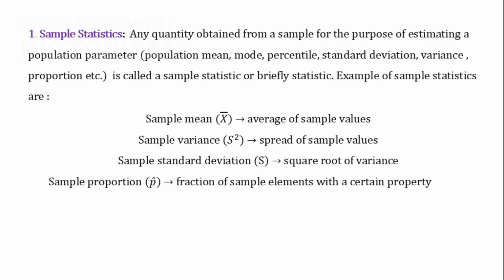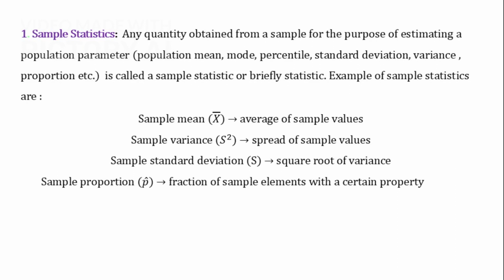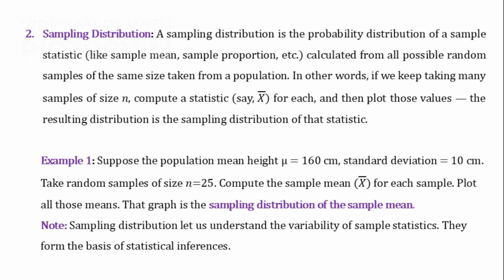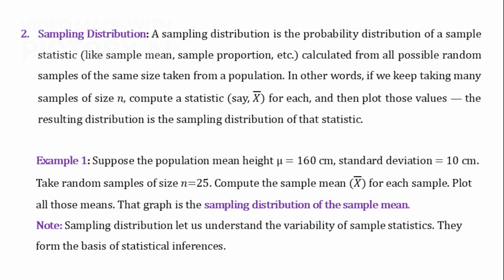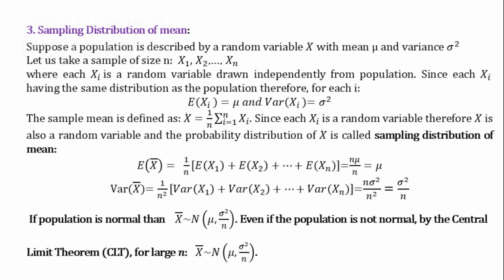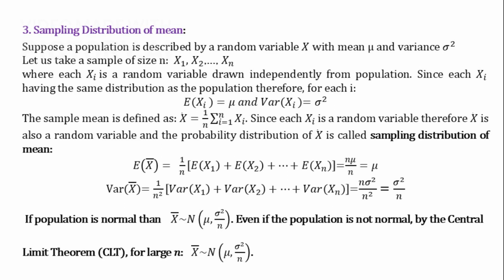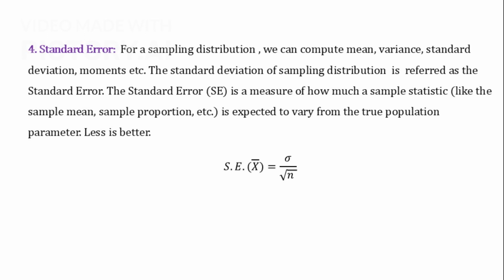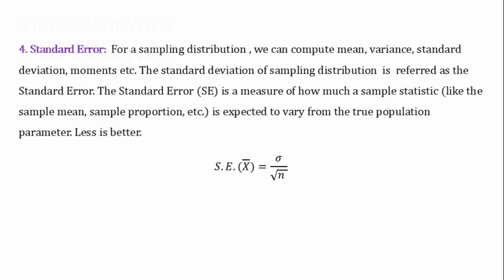Sampling Theory Basics for Engineeris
Sampling theory-2